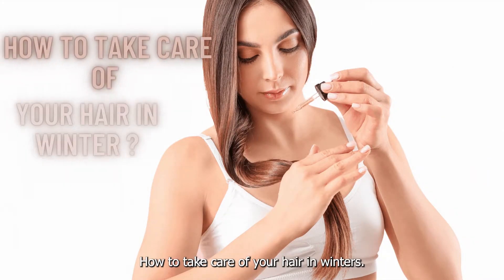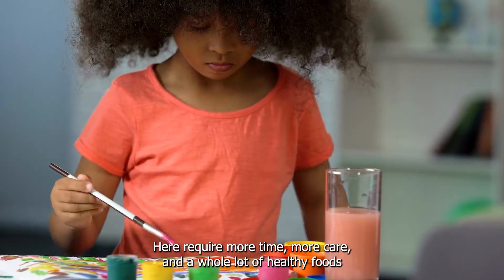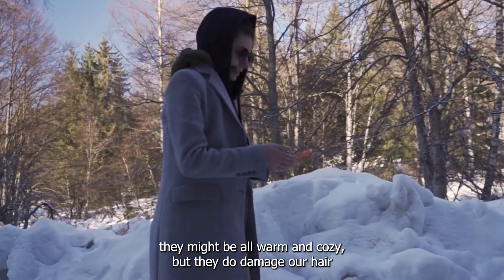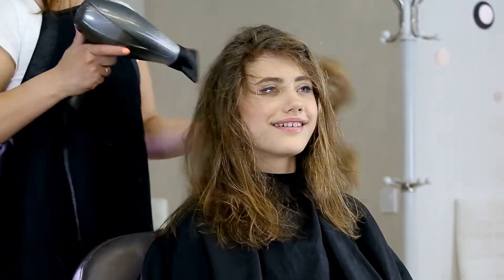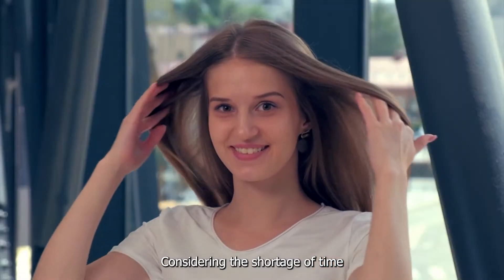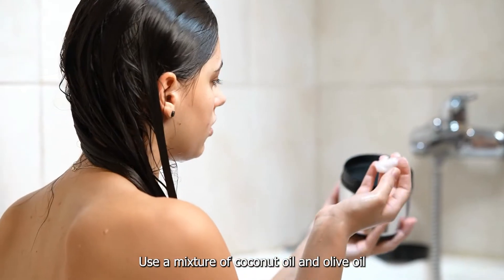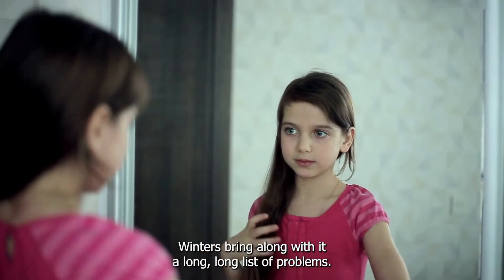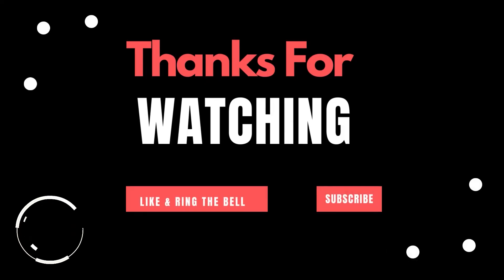How to take care of your hair in winter || Hair loss || Health tips || hair treatment at home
Welcome to freaky-matters! Here you'll find simple health tips, and ideas to make your health better at home created by Navpreet Kaur a Medical Proffessional using his experience and knowledge.  You can learn more about health tips

I am also the founder of TheDon'tDiet.com where I help hundreds of women and men let go of the insanity of traditional dieting and discover a kind, sustainable path to reaching their health and weight loss goals.

NAVPREET KAUR

How to take care of your hair in winter,
 Hair loss,
Health tips,
hair treatment  at home,
hair treatment,
nano plastic hair treatment,
hair growth tips,
hair style,
hair cutting,
hair spa at home,
home remedies to prevent hair loss,
hair loss,
hair,
hair growth,
hair fall,
hair loss treatment,
home remedies,
hair loss solution,